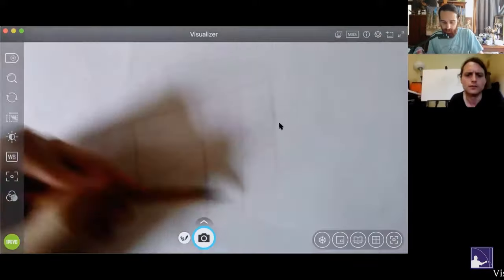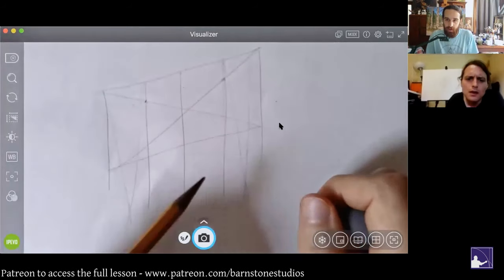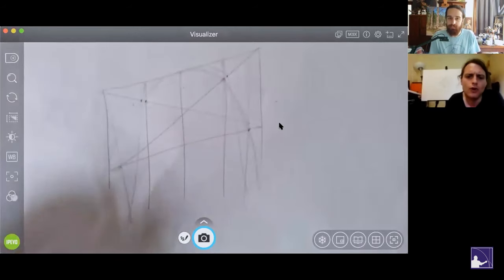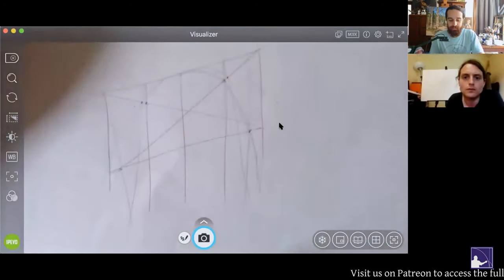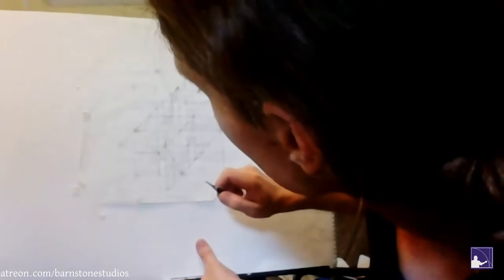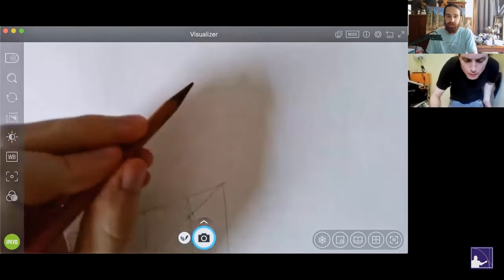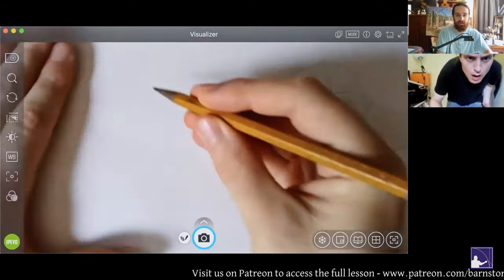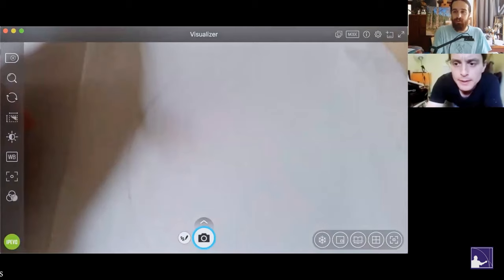Master Guide Mini: Aubrey Brown On The Umbrella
Master Guide Aubrey Brown offers insight on a difficult project in the Drawing One Course.